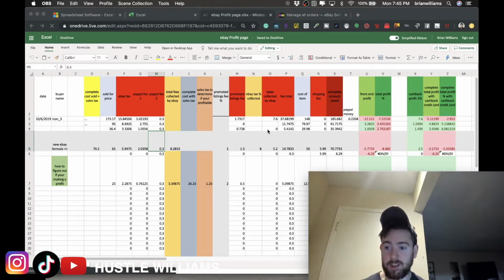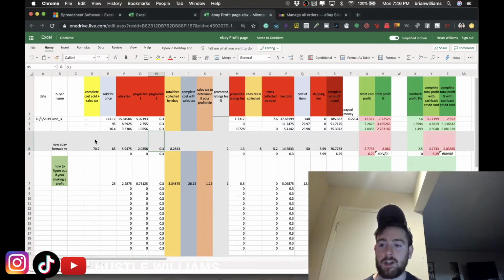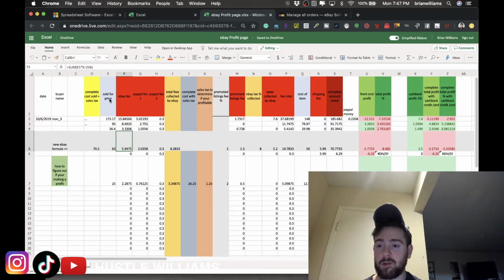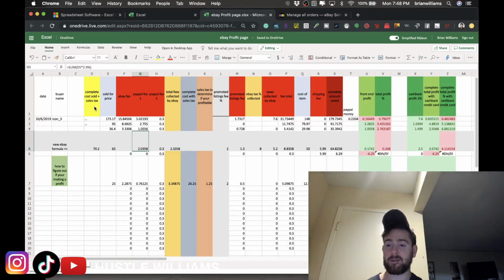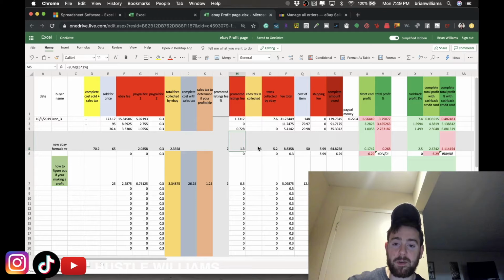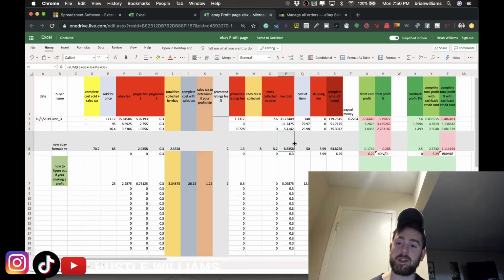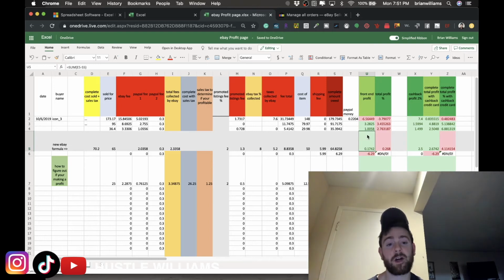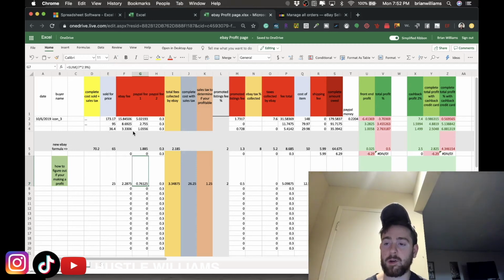Ebay Profit Calculator 2020 Update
Hey, Guys, this is just a simple calculator I created to help you guys figure out your eBay Profits using out New and improved Calculator that includes sales tax and other new percentages to help you guys figure out your profits when selling on eBay.

Yo what is up Guys My name is Hustle Williams and I run a successful Ebay Store that did 500,000.00 in sales this year and we are on our way to doing over 1 million in sales this year, I also own an accounting software called that helps you figure out all your profits! On my channel I discuss everything about being an entrepreneur starting business’s and interviewing top entrepreneurs and learning how they became successful I hope you enjoy the content now lets get out there and make this money!

Coming Soon

How I Learned Ebay Dropshipping

1.) Paul J Lipsky's Dropshipping Titans Course

How I learned Amazon Dropshipping

1.)Paul J Lipsky's Amazon Dropshipping Course

2.) Amazon Domination Course *Highly Recommend

Toop Tools I use To Sell On Ebay

** number 1 tool for finding hot and profitable items(Old)Top Tools I Use to Dropship to eBay

** Non-API connected listing and repricing software!!

** Non-API connected software to help copy and paste addresses faster

**NON-API connected tracking uploading software

Cashback Websites to increase profits

1.) ebates** highly recommend when dropshipping

2.) Mr rebates! i have claimed over 3k from this site alone

3.) Earny Cashback Monitor!!